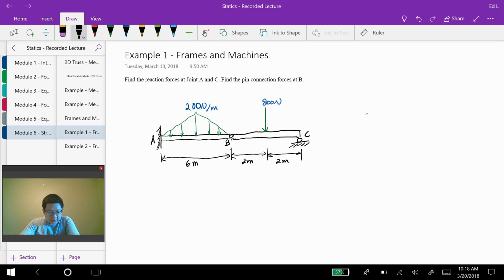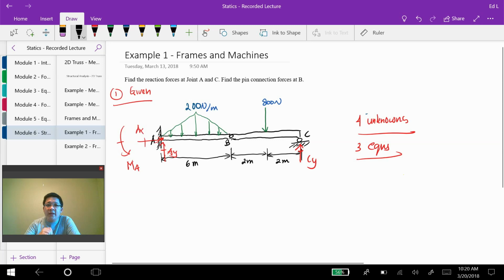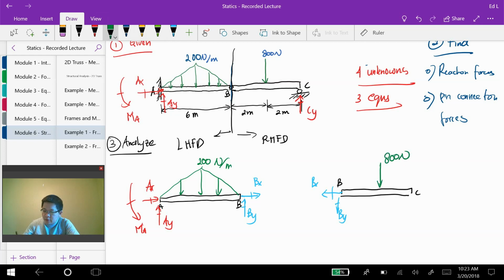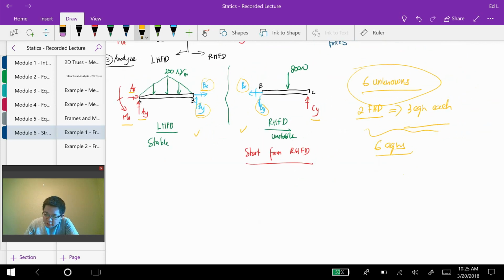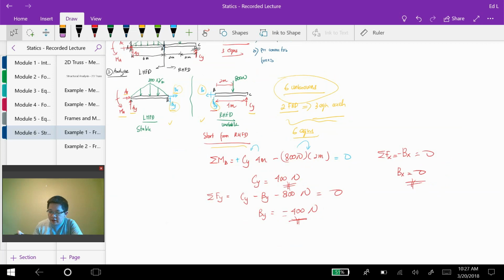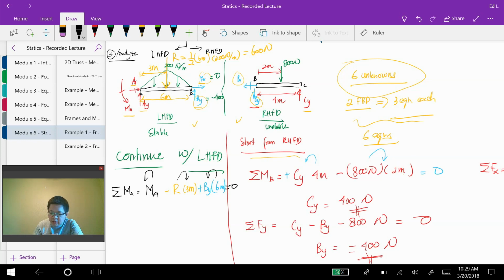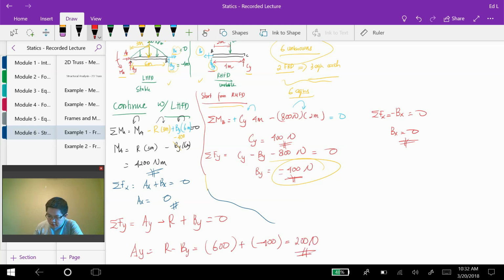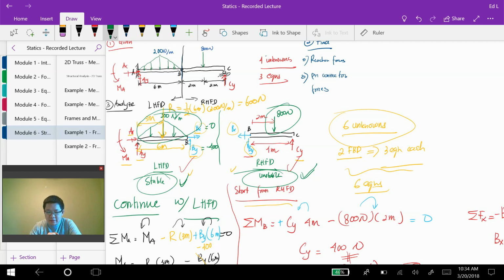Lecture 21 Example1 Frames and Machines